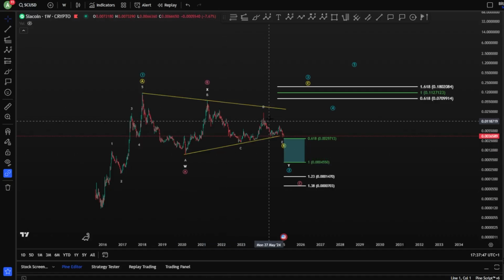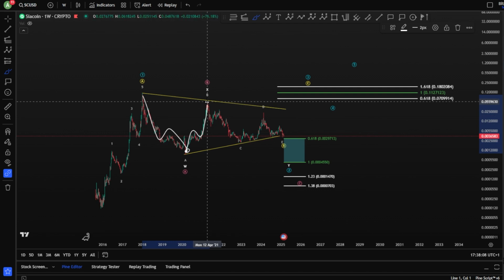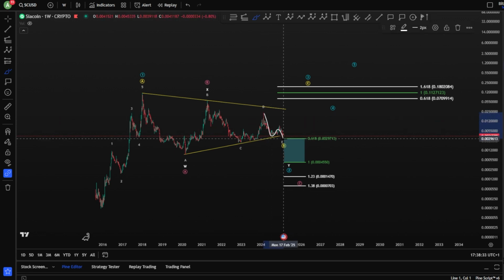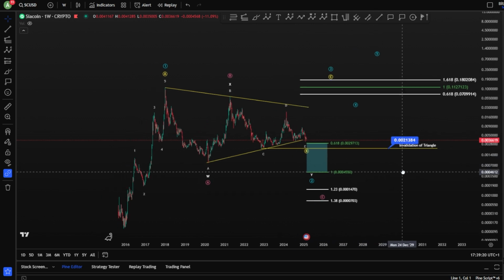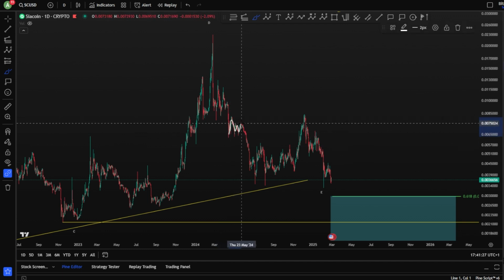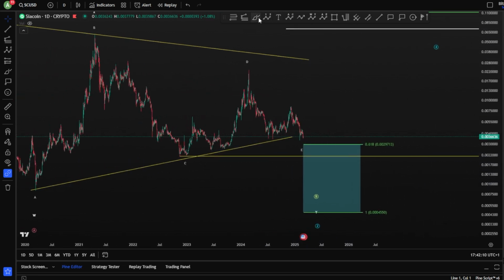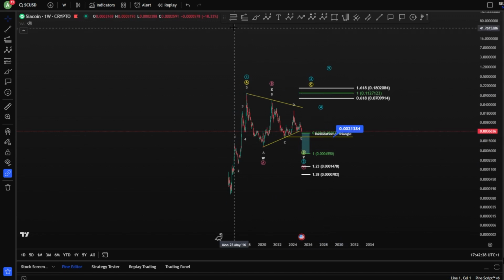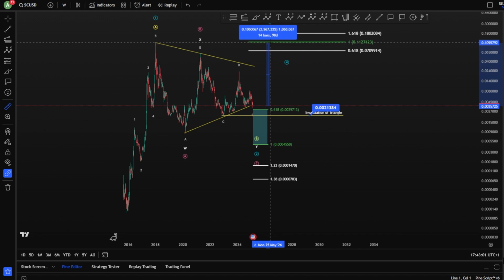Siacoin (SC): Is a Massive Bullish Breakout Coming? Elliott Wave Crypto Analysis & Price Targets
00:00 Bullish Scenarios | Weekly
1:00 Bearish Scenario
1:50 Highest Possibility
3:20 Close-Up Current Wave